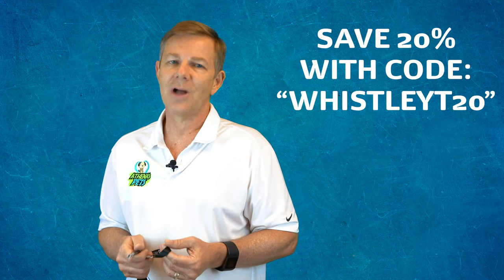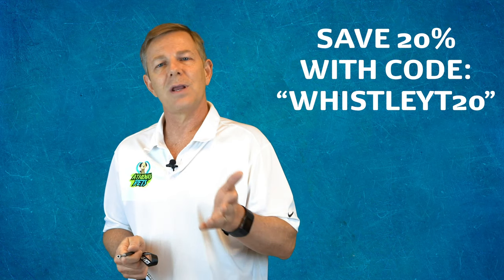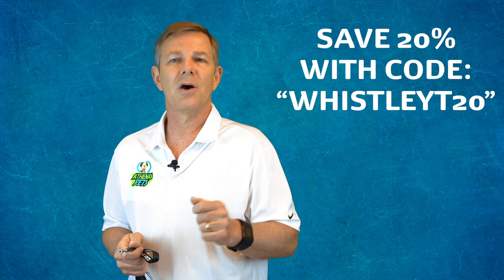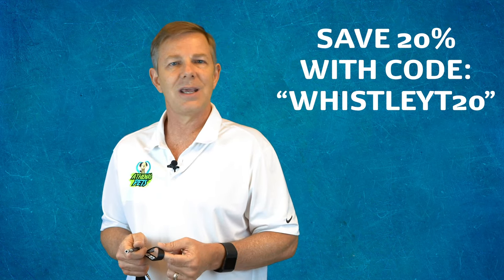Whistle with Lanyard - The Top Rated Athenas Pets Dog Whistle and Clicker Set is EASY to Use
Transcript:

A Dog Whistle with Lanyard makes a great training tool
For you and your dog.
The beauty of the lanyard is to keep your dog whistle
Handy for those moments when it's needed.
After training your dog using the whistle and instructions
In our included eBook, you will be able to use the whistle
To get your dog to COME BACK, STOP BARKING and STOP
Other unwanted behavior like JUMPING or CHEWING.
But, if you don’t have your whistle with you,
You can't use your hard won training efforts
Are you ready to train your dog?
The Athenas Pets Dog Whistle & Clicker Set includes
A Dog Whistle with Lanyard, Dog Clicker &
Best yet, a in depth Training eBook